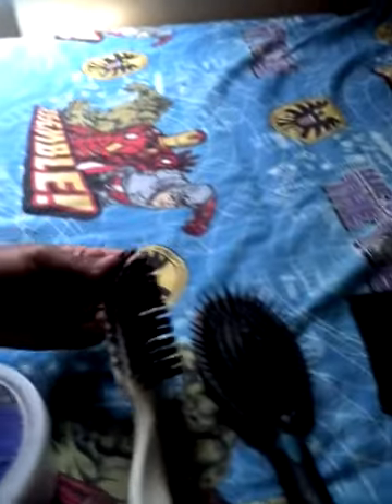SATURDAY'S VLOG- Waterfall Tutorial-Part 1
For this Saturday's Vlog, my cousin did a hair tutorial. Be sure to follow Amya on Google+.